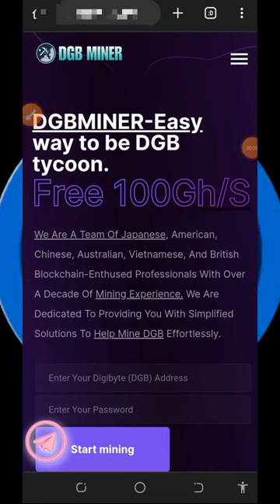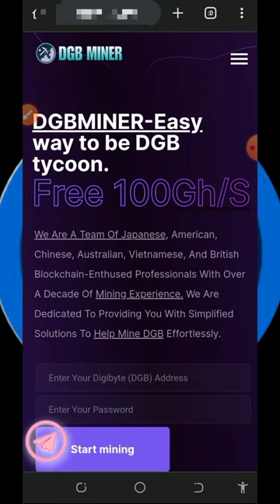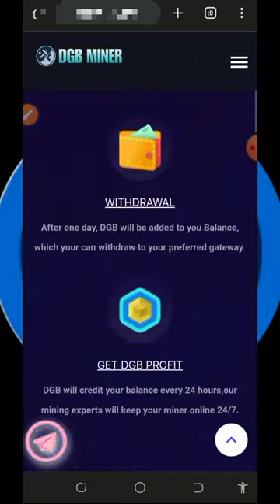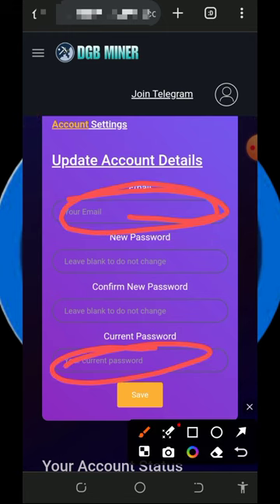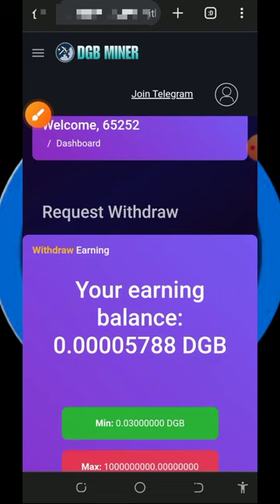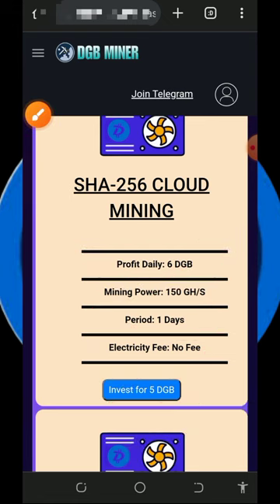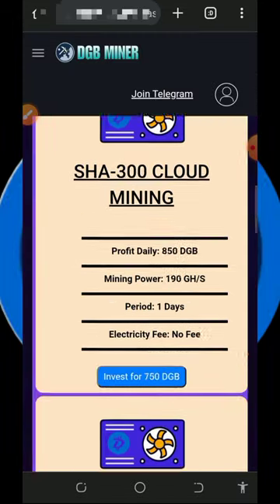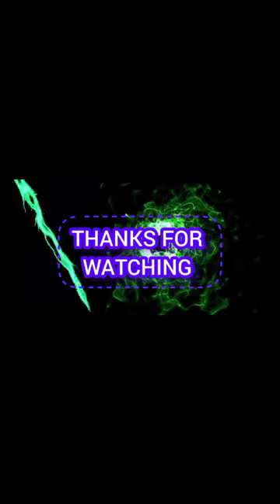Best Digibyte mining Site 2024: Mine 17,511 DGB Tokens in 37 Hours, no deposit!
Best Digibyte mining Site 2024: Mine 17,511 DGB Tokens in 37 Hours, no deposit! start now guys!

research